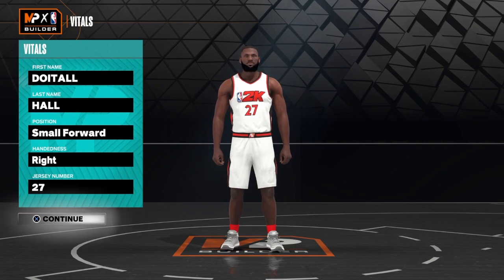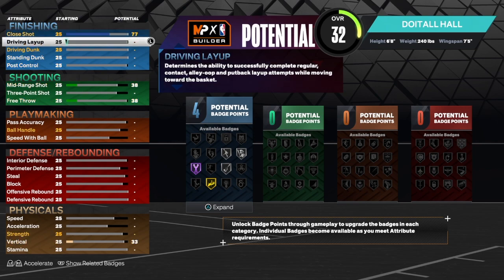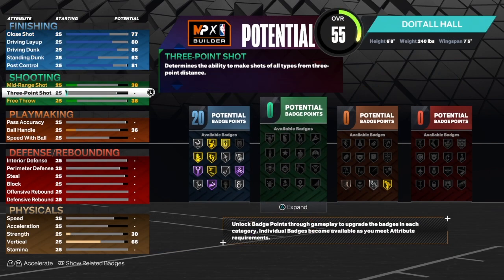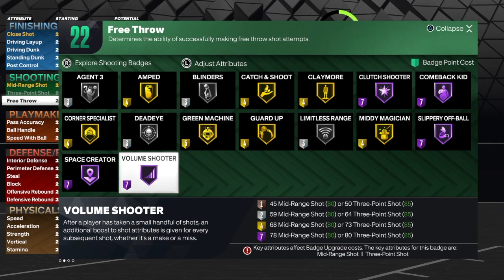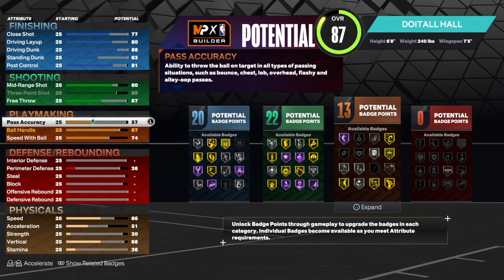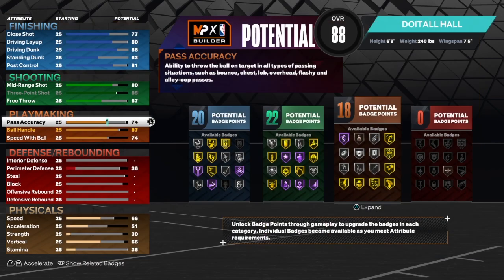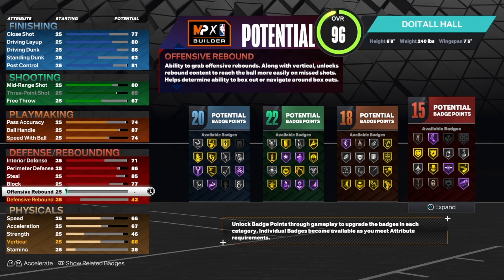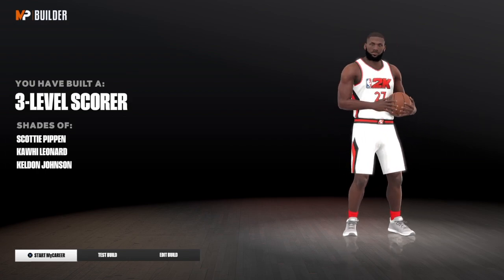BEST CARMELO ANTHONY TYPE BUILD FOR NBA 2K23 CURRENT GEN (POST SCORING, 87 BALL HANDLE & MORE)